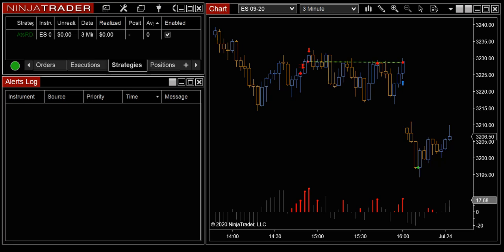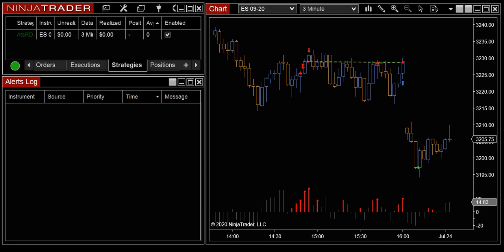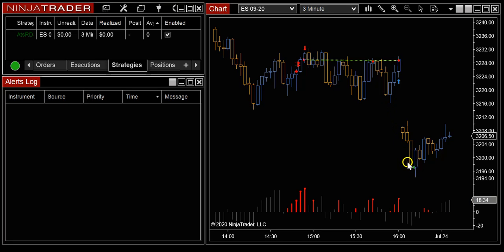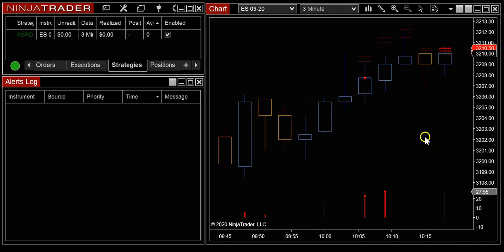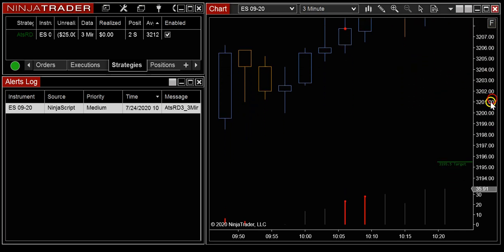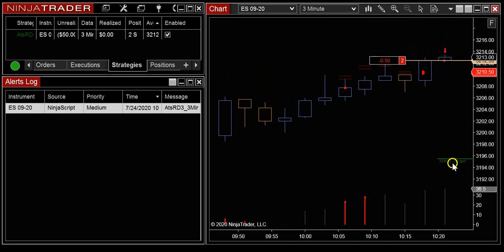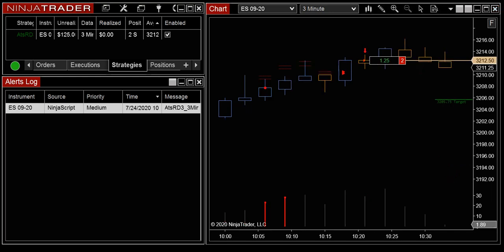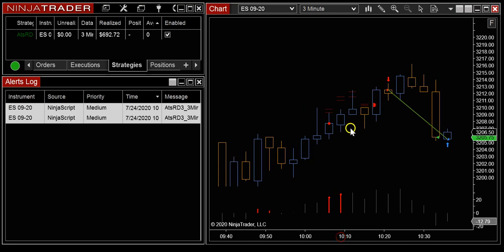The RD3 Trading System and Indicator Set for NinjaTrader - RD3 3m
The RD3 Trading System and Indicator Set for NinjaTrader offers several trading systems in the package. The RD3_3m day trades the e-mini and e-micro S&P 500 futures contract. Trading is fully automated.